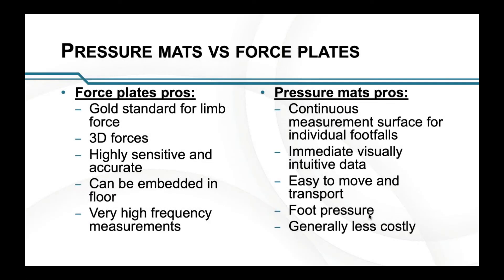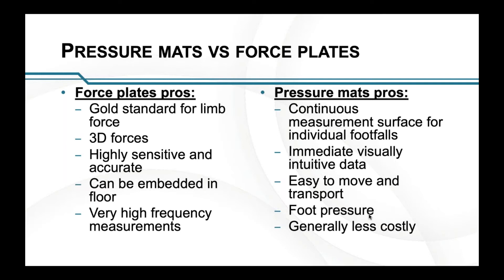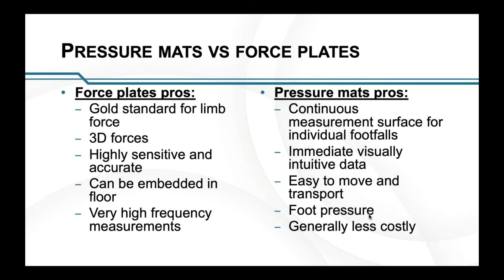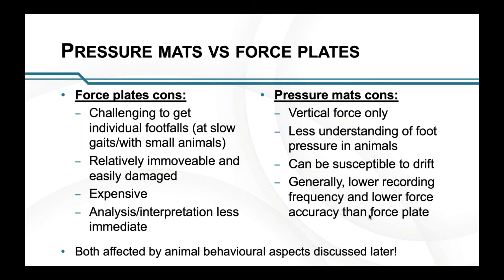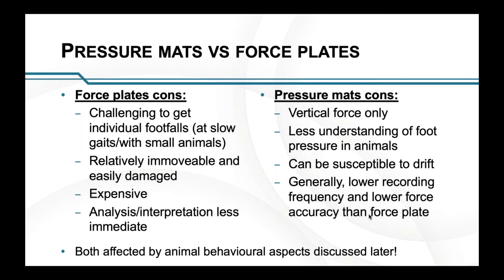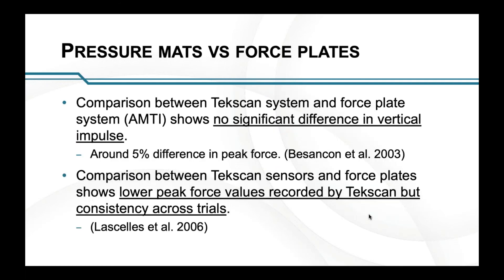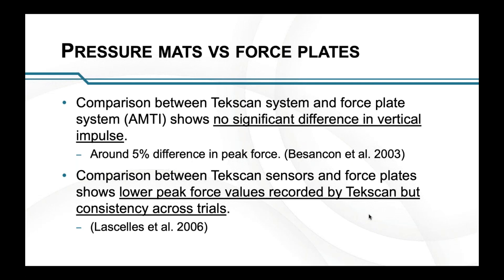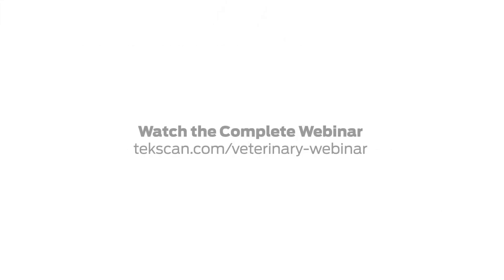Force Plates VS Low-Profile Pressure Mapping Walkways - Which is Better for Animal Gait Analysis?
Force plate technology considered by many to be gold standard for measuring ground reaction forces from nearly any walking species, including quadruped and biped animals. However, low-profile pressure mapping walkways, such as Tekscan's Strideway system, are an emerging alternative for animal gait studies.

So, which system is better for animal gait analysis: Force plates or Pressure Mapping Walkways?

In this short video, Zoe Self Davies (BSc. (Hons), PhD, PGCHE, FHEA) shares her opinions on the pros and cons between either technology.

If you're working with animals and are choosing between these gait analysis methods, we invite you to watch this complete webinar: